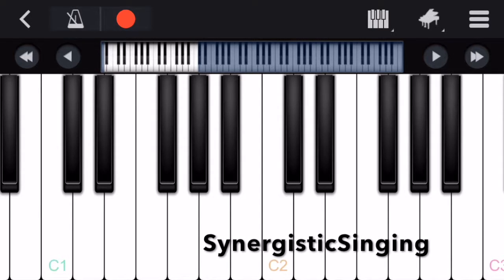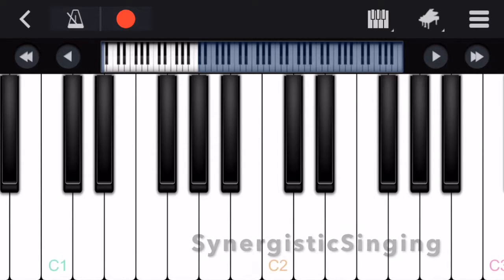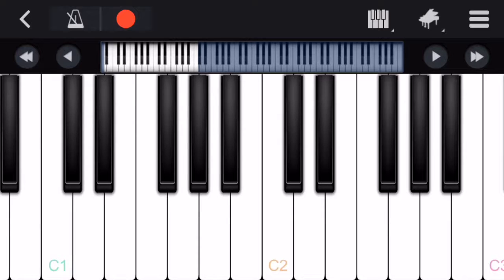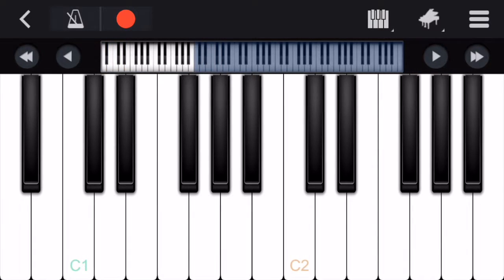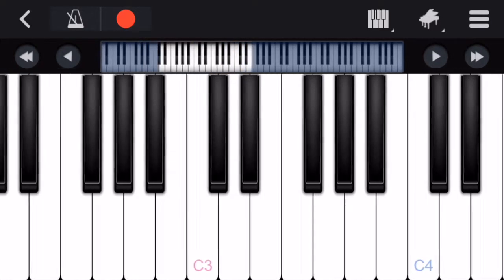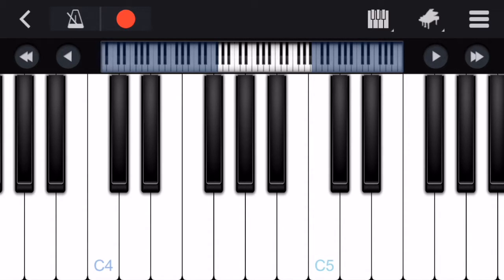Finding Your Vocal Pitch Range for Females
You'll learn how to navigate the ocean of vagueness that is most singing information so you can find and use what works for your voice! :)

To know the right exercises to improve your singing, you have to know your voice, first. Here is one way to do that! Although there are multiple "ranges" in your voice (volume, pitch, color, vowel, etc.) pitch is an easy place to start.

Here is a quick guide to finding your vocal range (for women) if you don't have access to a piano. You can use the Perfect Piano App for iPhone, that's what I would recommend. Here's a link to a video on the app: